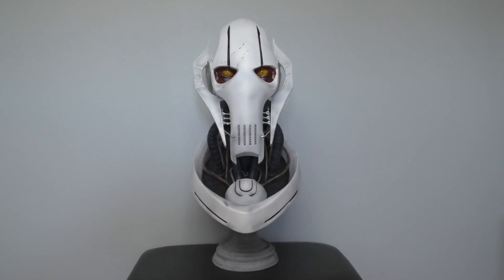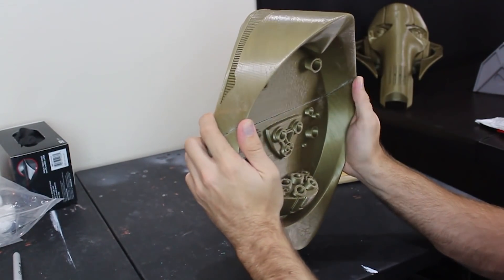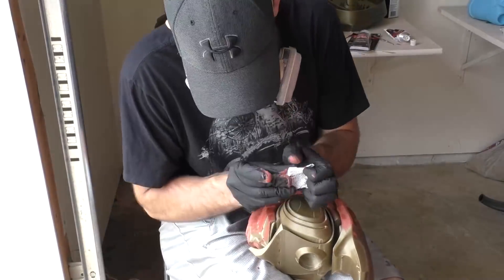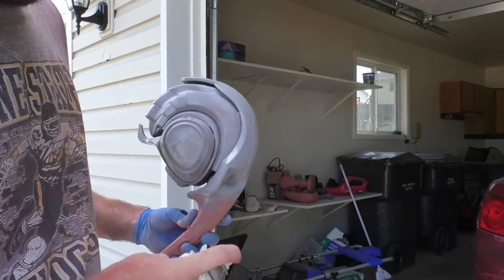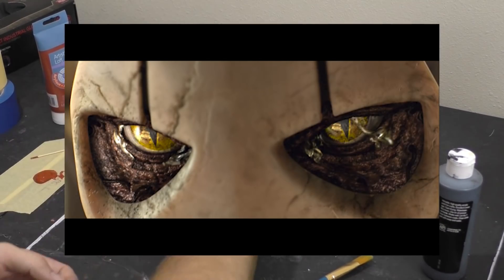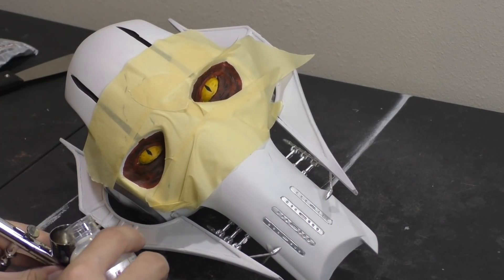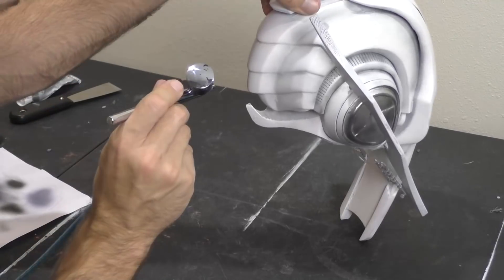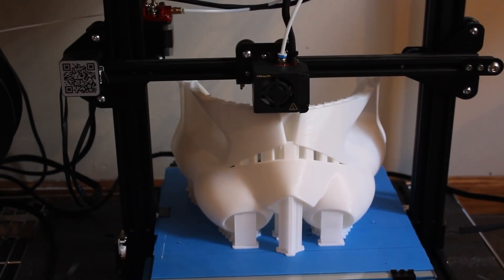Hello There! - How I Made My OWN General Grievous Bust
Today I'll be showing you all the necessary steps to create your own General Grievous Bust

Materials:
Mouse Sander
Filler Primer

My recommended 3D Printer